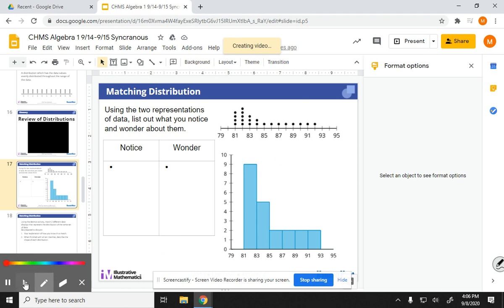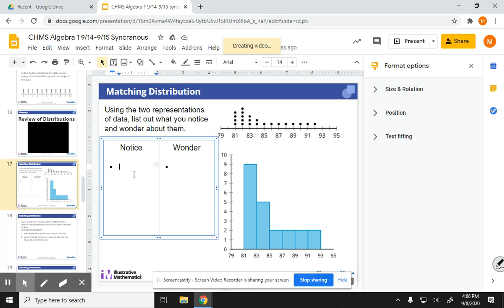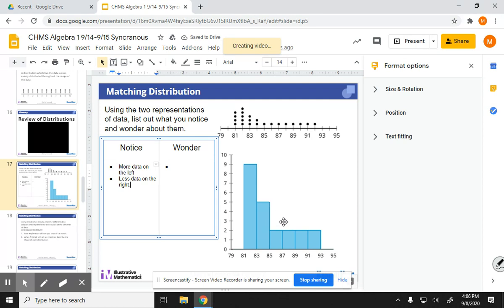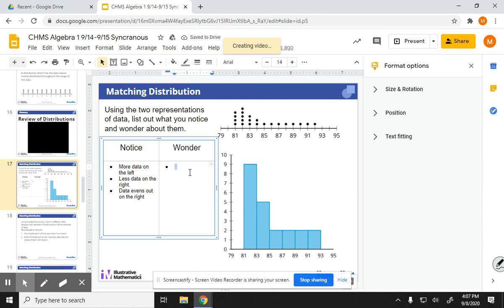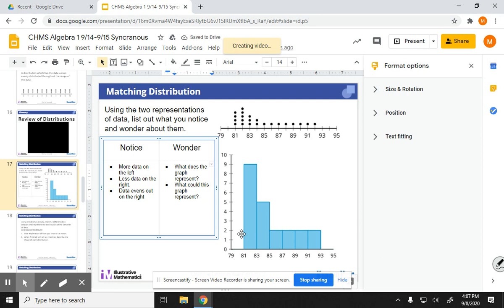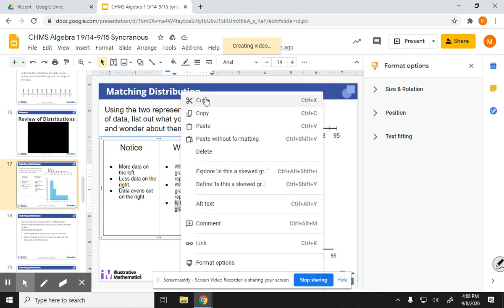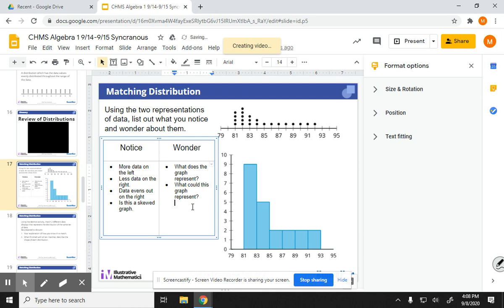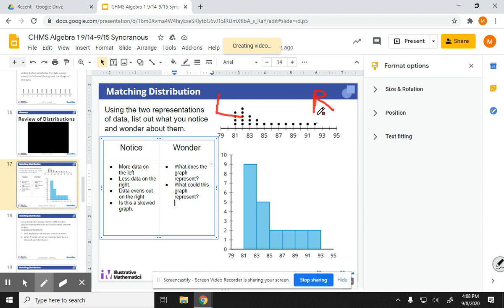Notice and Wonders (Slide 18)